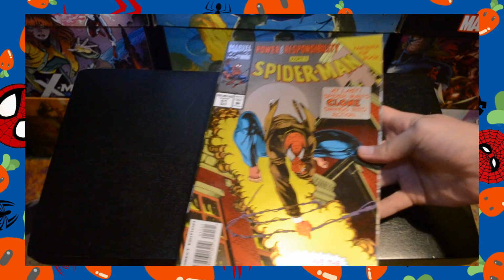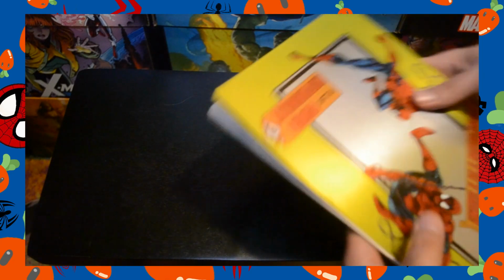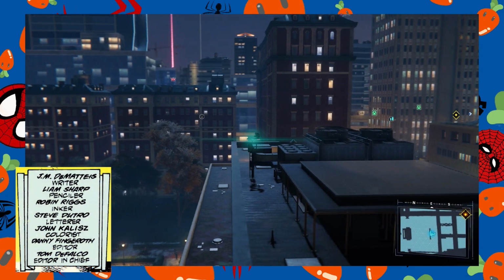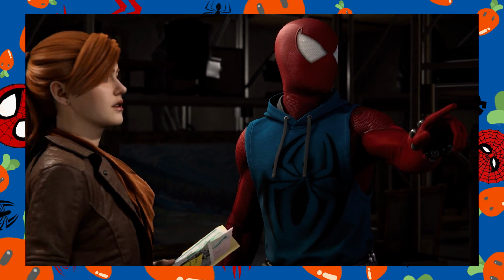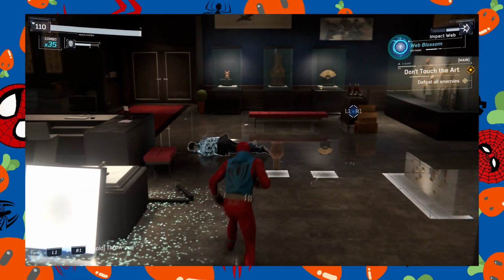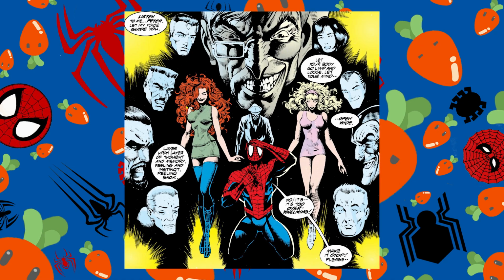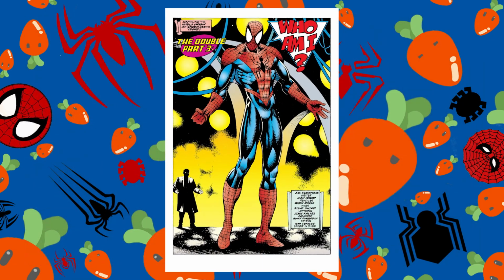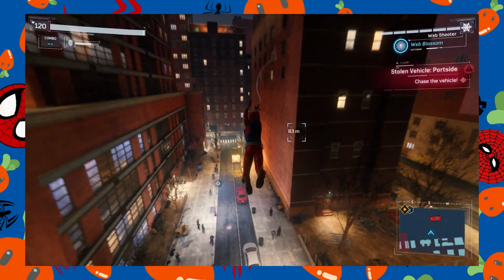Spider-Man #51 Flip Book Story - Clone Saga Quick Review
In the third episode of Clone Saga Quick Reviews I'll be talking about the back up story of Spider-Man #51!

All music in video is original music composed for the carrotscraps channel.

TIMESTAMP:
1:12 - A little about the Comic
5:24 - My thoughts on the Comic